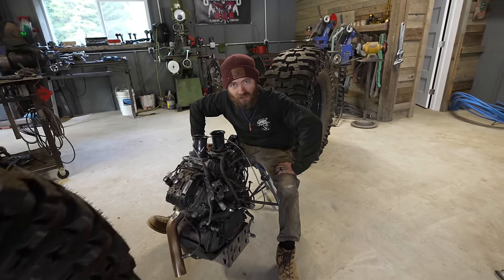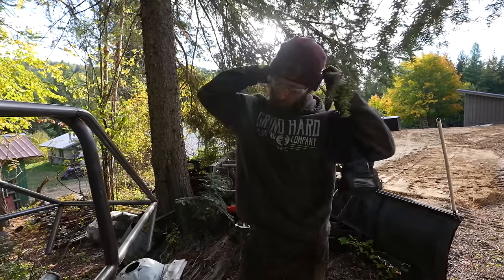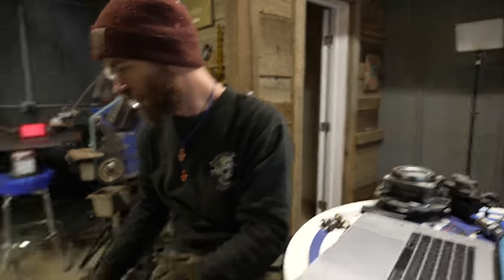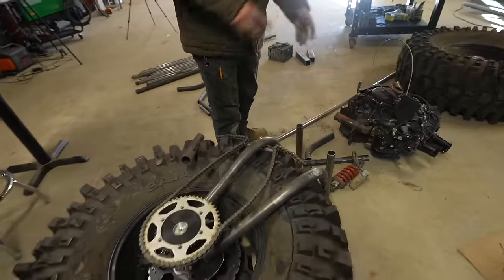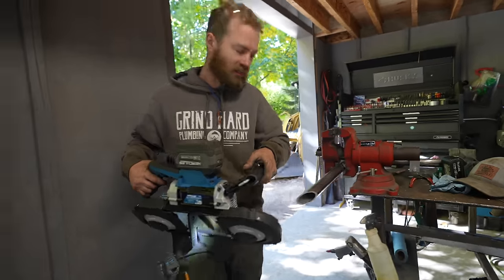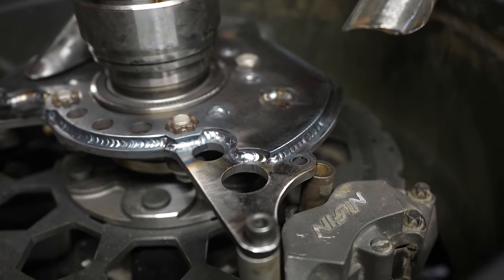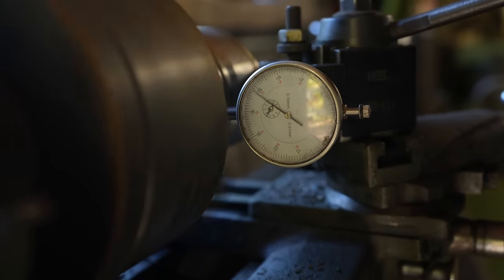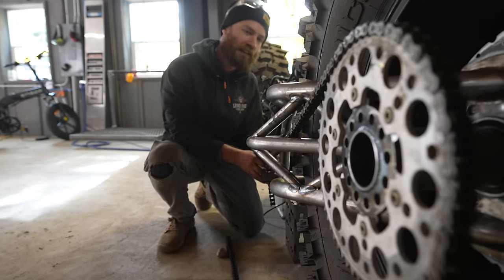Monster Truck Chopper Build! 46'' Tires + KTM Adventure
Today we officially start fabricating our off road chopper powered by a KTM 1190 and 46" monster truck tires!

Carly's scanner and free version of the app with standard OBD features are compatible with cars that have an OBD2 port. To see if Carly's advanced features should work with your car, make sure to check out their website. To access these additional features, you'll need to get their yearly license.

Listen to our podcast @SentAndBent

Sandpoint ID
83864